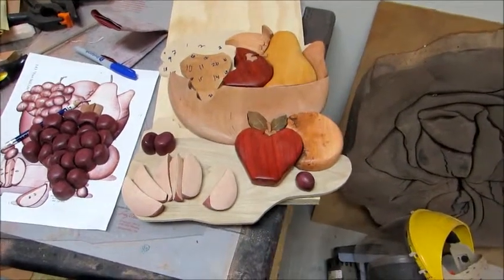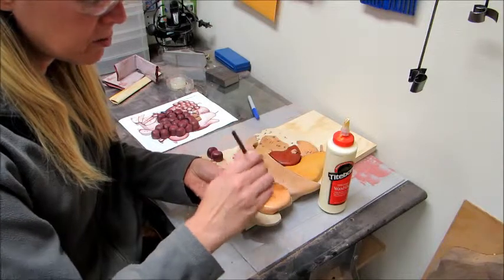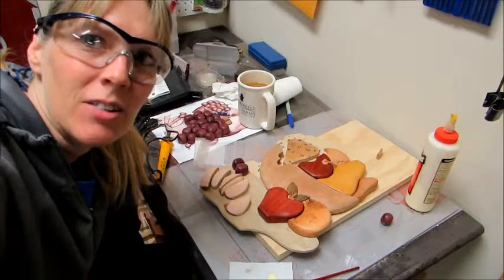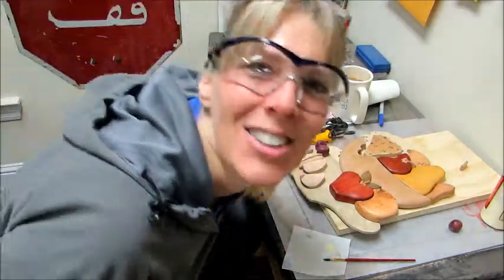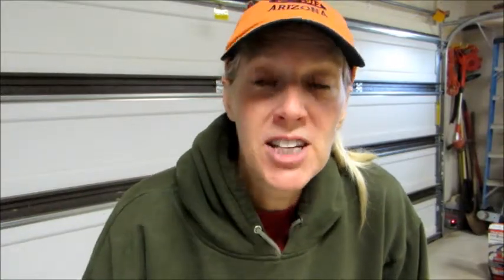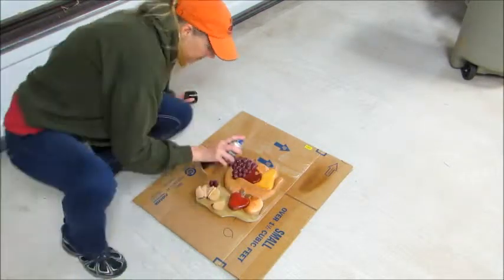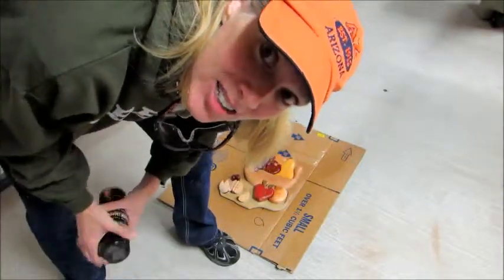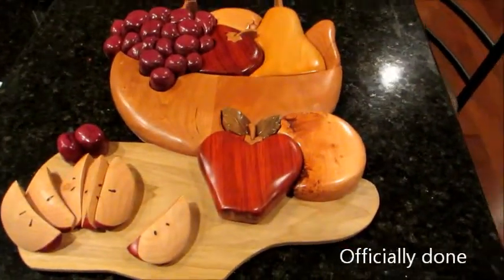Episode #6 Bowl of Fruit Final Episode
Join Cy as she glues the project, finishes up some stuff she forgot, and adds a final spray finish.  The project is complete, tune in to see how it looks!  You are invited to join Cy again as she begins another project next week!